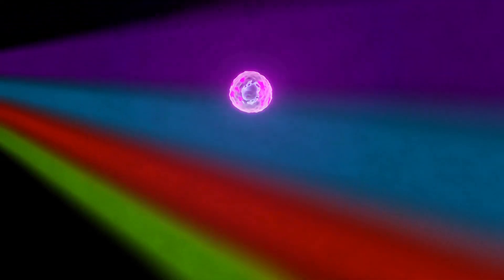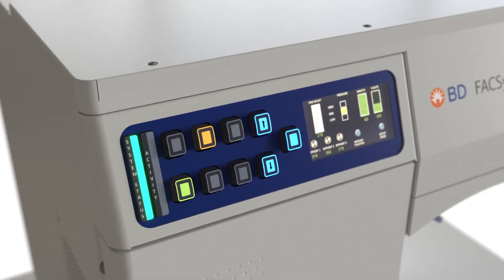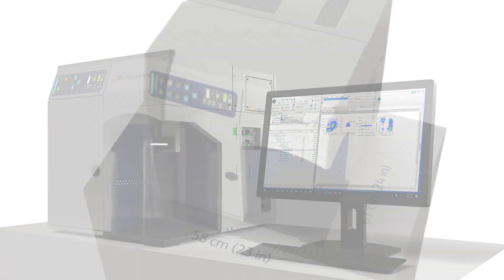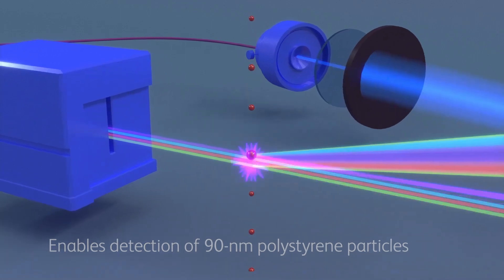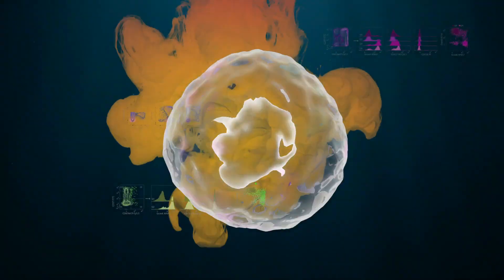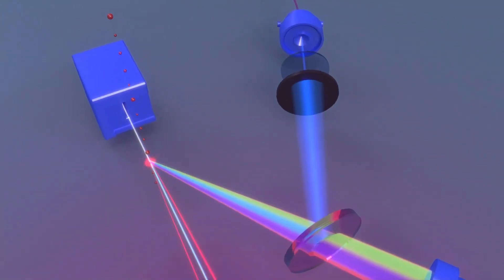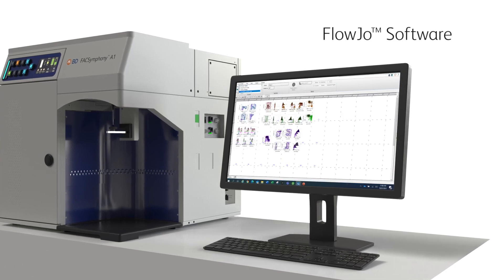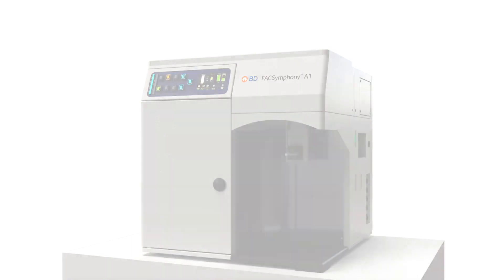BD FACSymphony™ A1 Cell Analyzer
This benchtop flow cytometer packs premium high-end BD FACSymphony™ instrument technology to meet a broad spectrum of research needs, from small particle research to 16-color immunophenotyping.